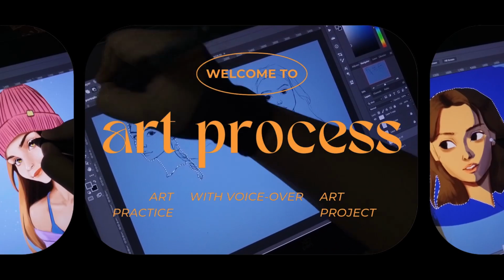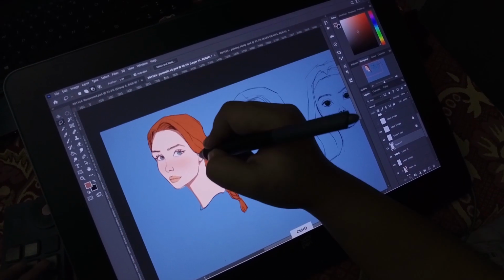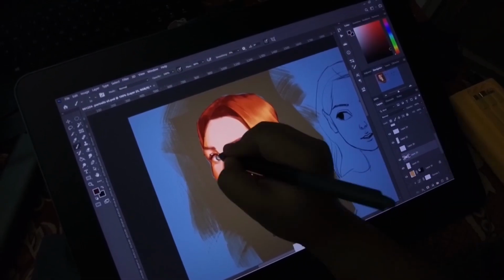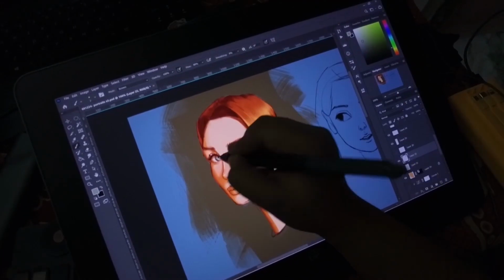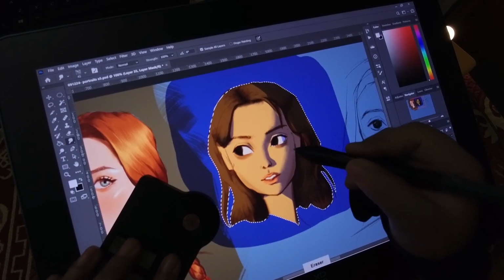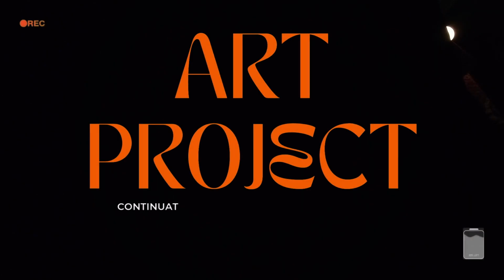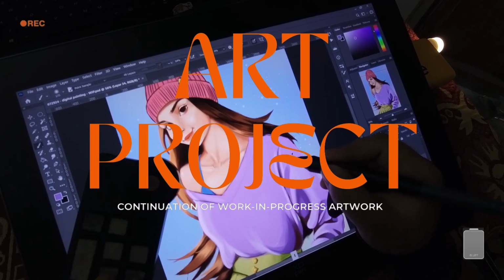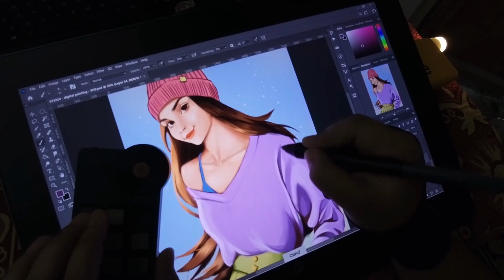Art Making Process: lighting in portraits and working on art project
Lighting study painting and continuing the WIP art project made from my last video.